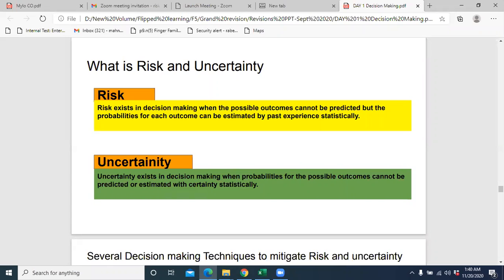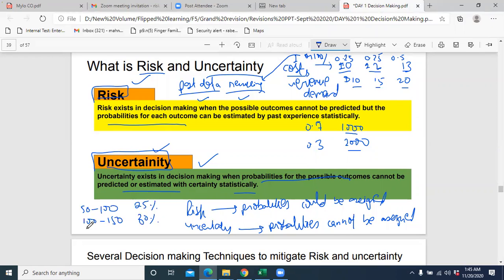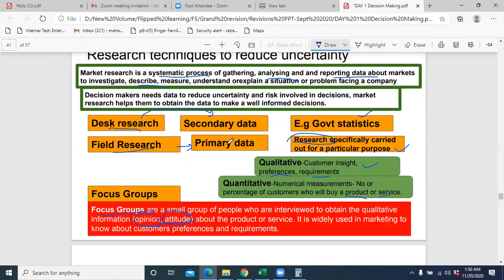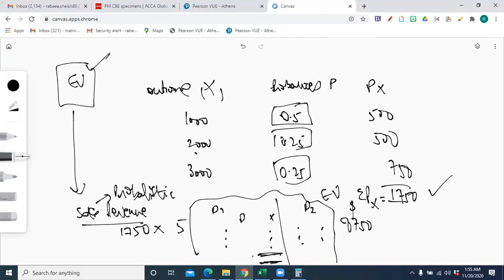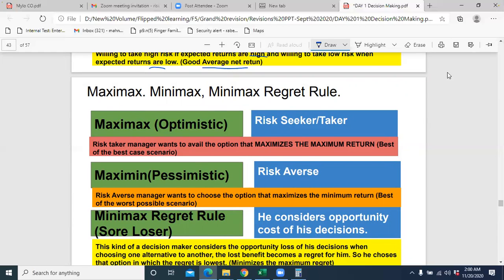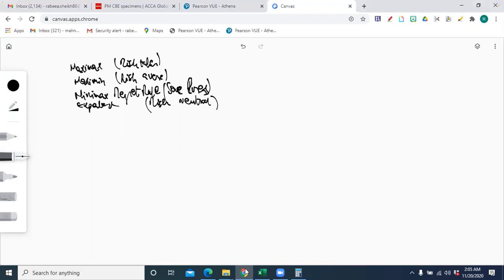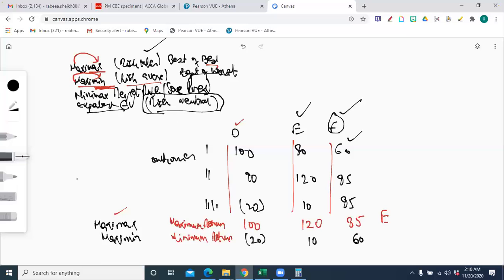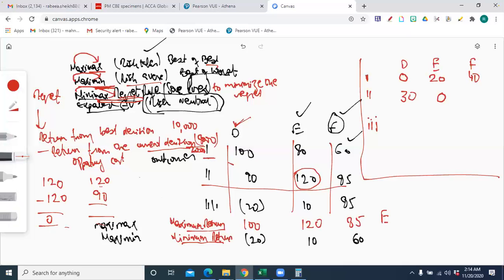PM- Risk and uncertainity PART 1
PM Topic, Risk  and Uncertainty.

Decision Rule, Maximax, maximin, minimax regret rule and expected Values.

PM - BY Rabeea Sheikh